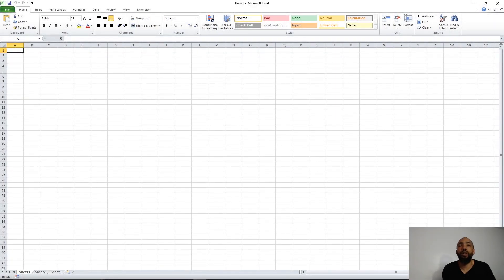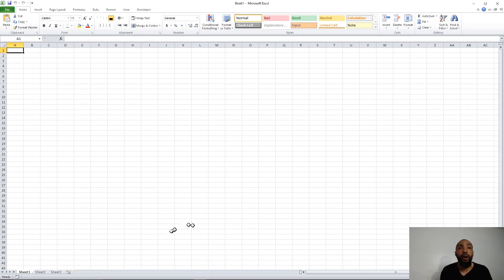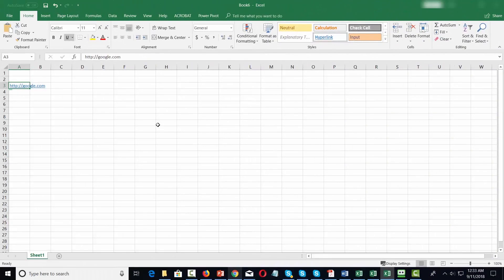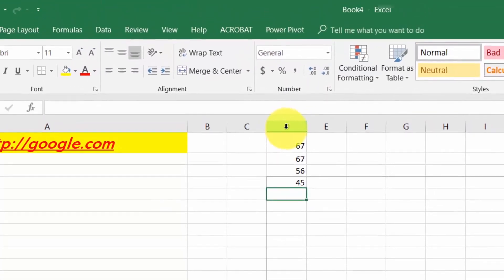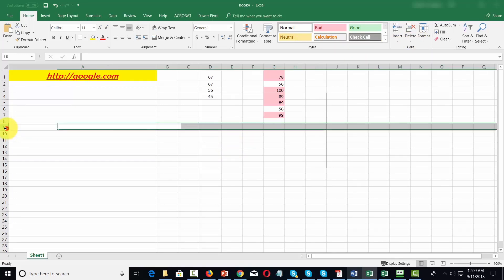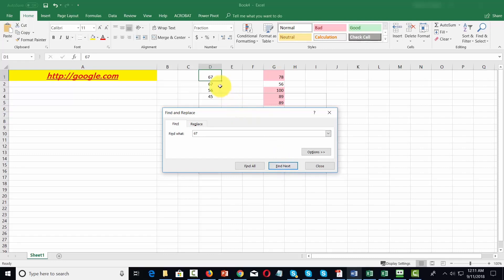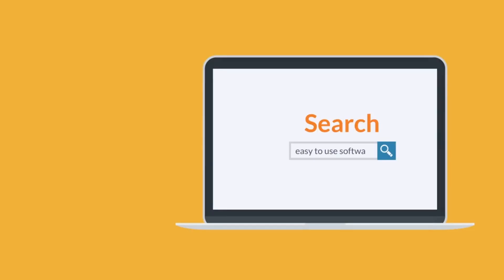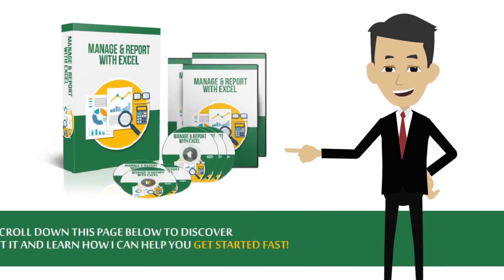Exploring the Excel Home Menu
In this video we will be discussing the Excel home menu and all that it can do for you.  It contains the sheet  text formatting capabilities.